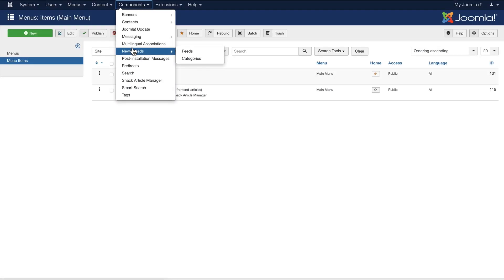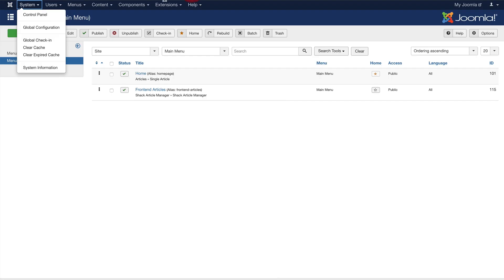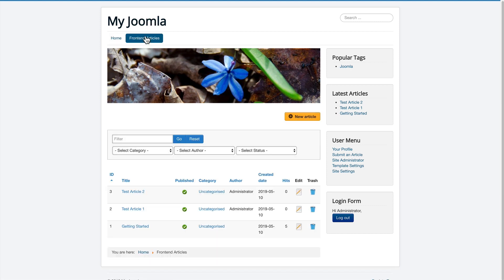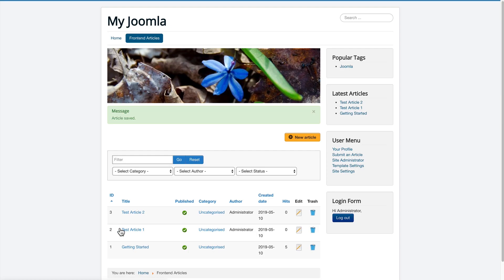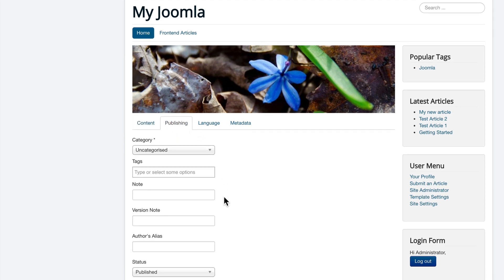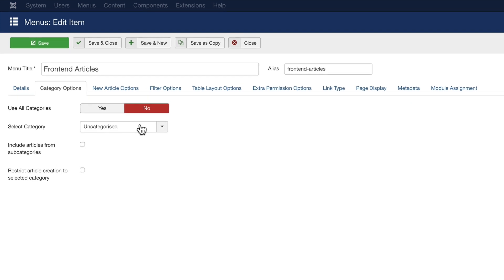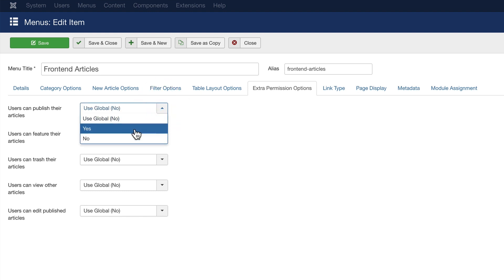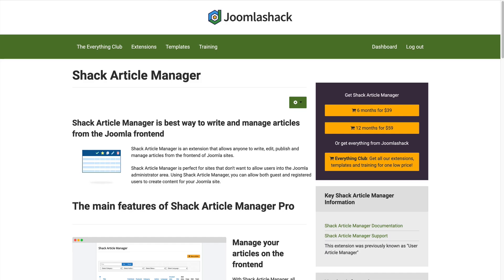How to Manage Articles from the Joomla Frontend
Shack Article Manager is best way to write and manage articles from the Joomla frontend

Shack Article Manager is an extension that allows anyone to write, edit, publish and manage articles from the frontend of Joomla sites.

Shack Article Manager is perfect for sites that don't want to allow users into the Joomla administrator area.

Using Shack Article Manager, you can allow both guest and registered users to create content for your Joomla site.